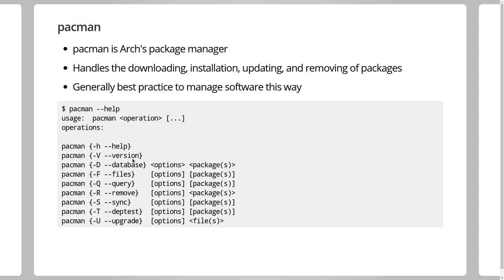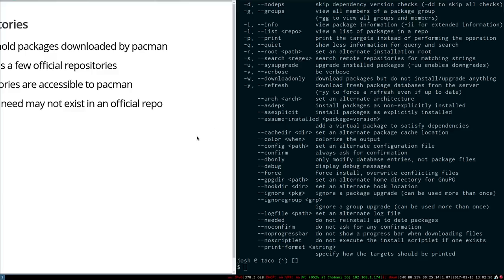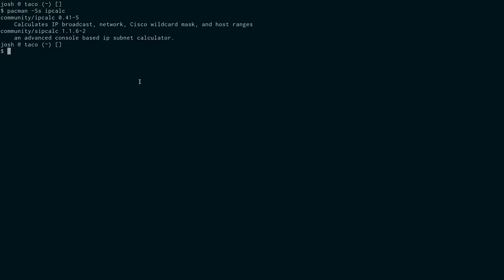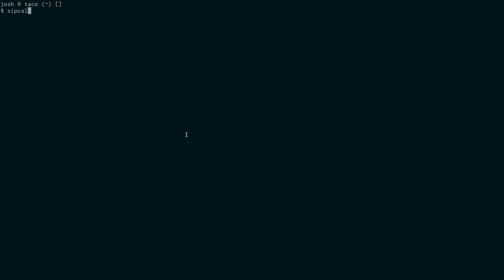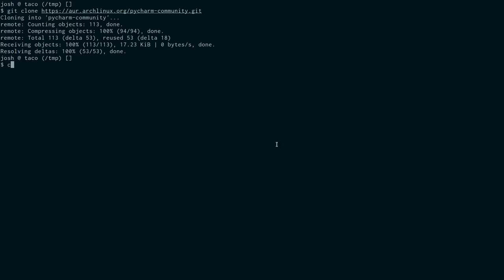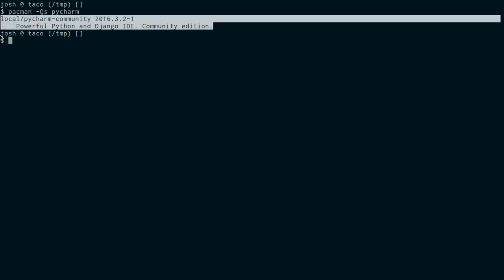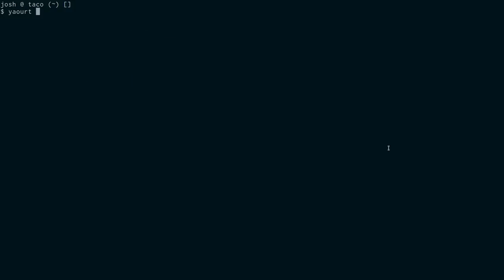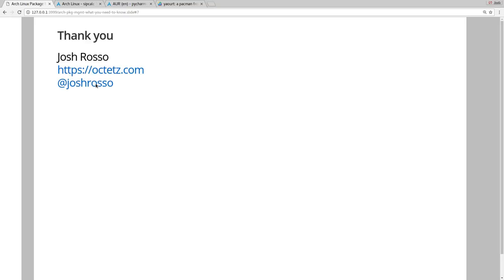Arch Linux Package Management: What you need to know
A concise intro to Arch Linux's package management options.

Motivation:
Last week I helped my roommate setup Arch Linux as his first Linux desktop. Explaining the various facets of package management brought me back to when I'd first learned Arch and was discovering the use of pacman, AUR, yaourt, and more. While there's no shortage of great documentation around all these topics, I felt a clean overview of key concepts critical to a new user would have made both of our lives easier.